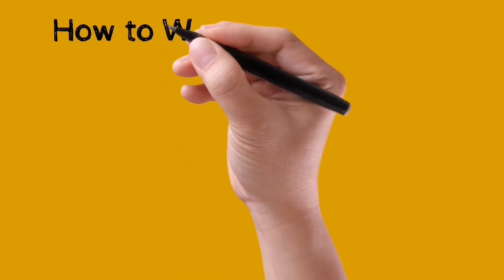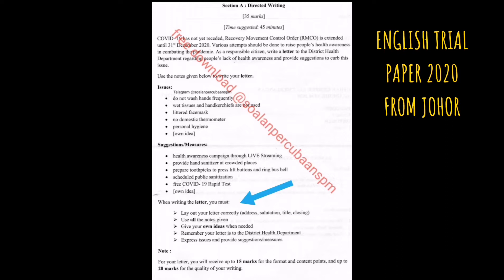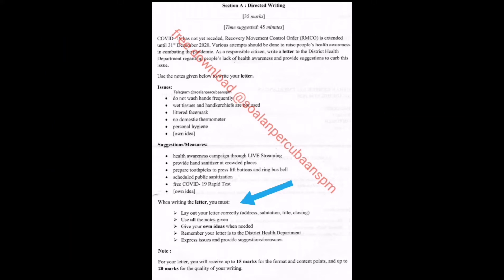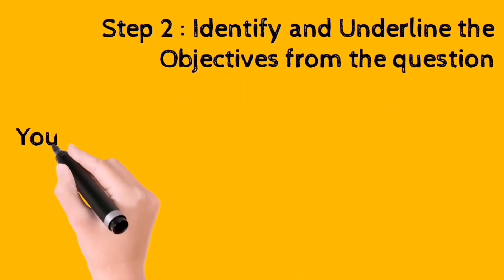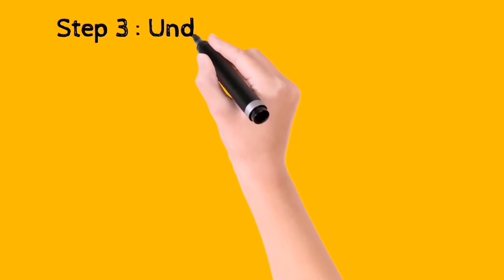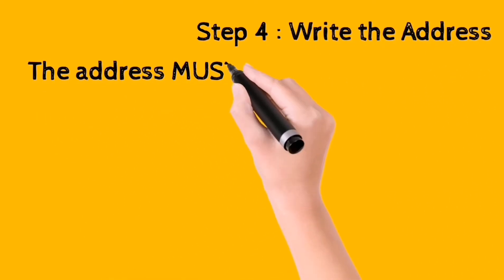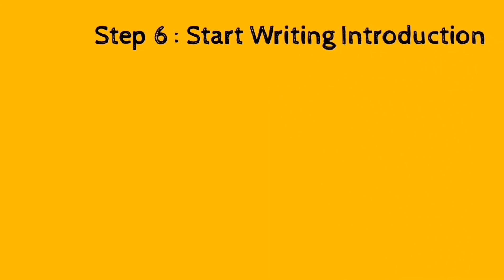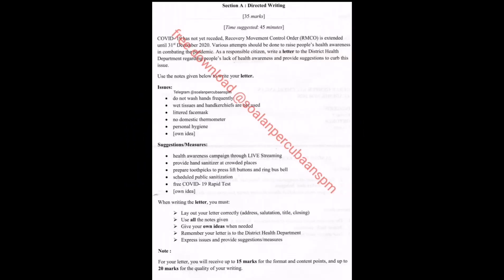How to Write a Formal Letter Part 1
This video covers on How to Write a Formal Letter. In a few steps, you will be able to gain insights on How to Write an Introduction for a Formal Letter.